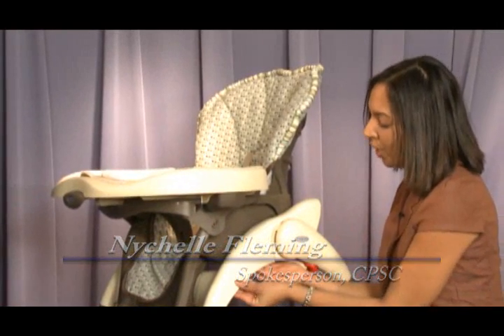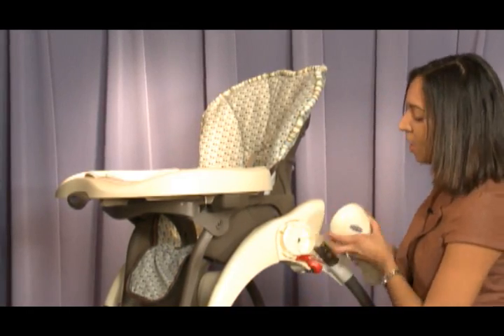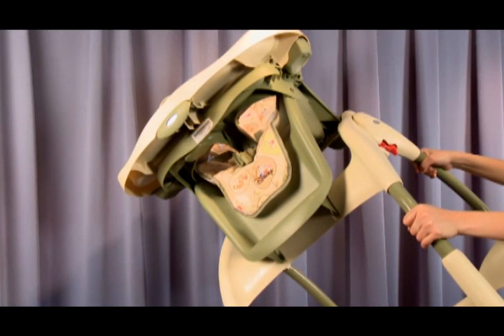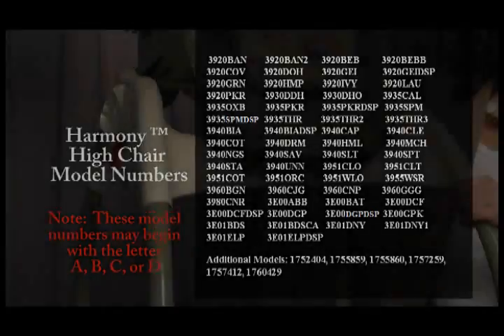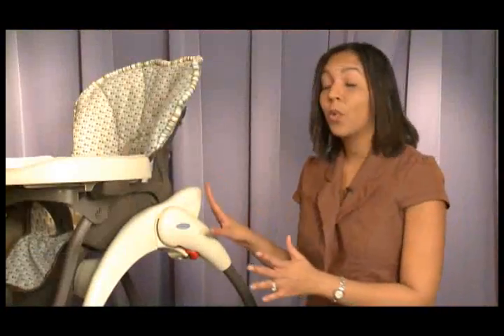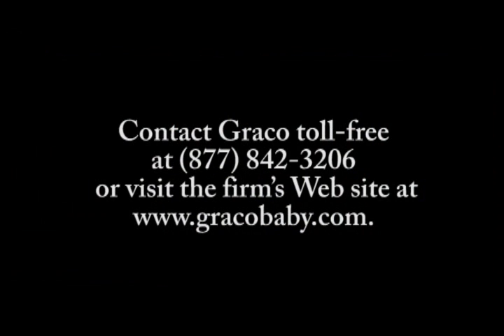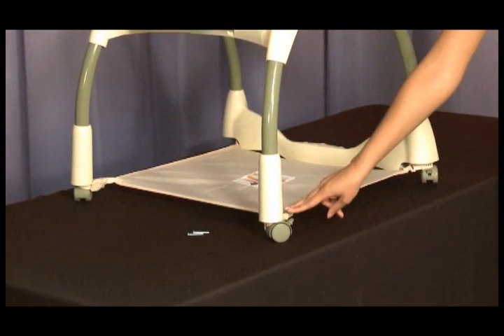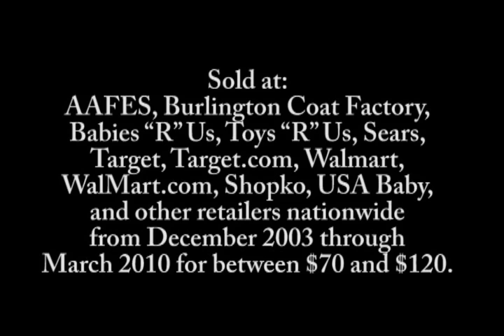1.2 Million Graco High Chairs Recalled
The screws holding the front legs of the high chair can loosen and fall out. Also, the plastic cover on the front legs and the bracket on the rear legs can crack. When either of these things happen, the high chairs become unstable and can tip over unexpectedly.

Graco has received 464 reports of screws loosening and/or brackets cracking, causing high chairs to unexpectedly tip over. Parents and caregivers of 24 children have reported injuries, including a hairline fracture to the arm and bumps, bruises and scratches.

Harmony high chairs were sold at AAFES, Burlington Coat Factory, Babies R Us, Sears, Shopko, Target, Target.com, Toys R Us, Walmart, WalMart.com, USA Baby, and other retailers nationwide from December 2003 through March 2010 for between $70 and $120.

Dont let your Harmony high chair sit around unfixed. To order a free repair kit, call Graco toll-free at or visit the firms Web For additional information, contact Graco at between 8 a.m. and 5 p.m. ET Monday through Friday. If you see cracks in your high chair, be sure to tell Graco.